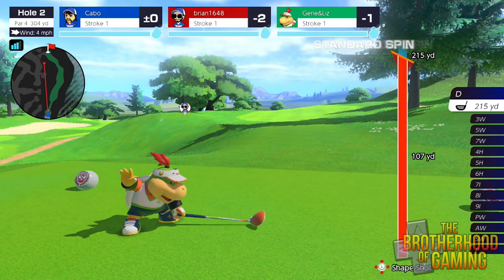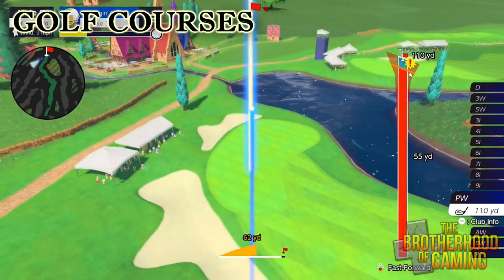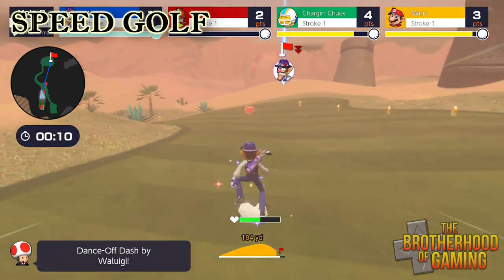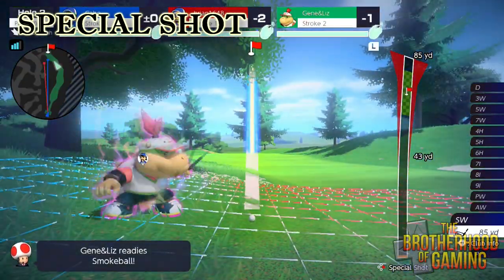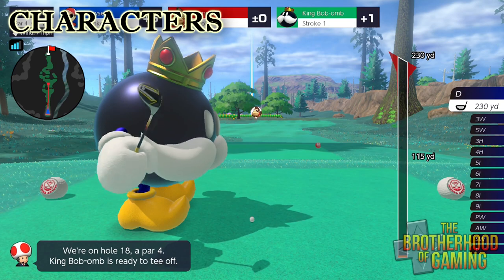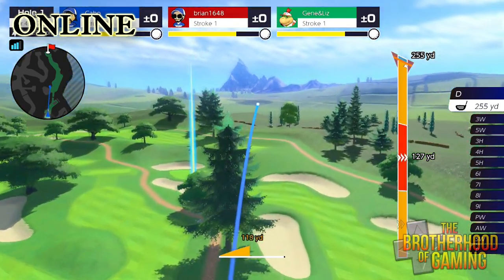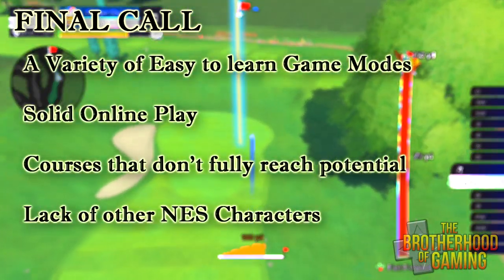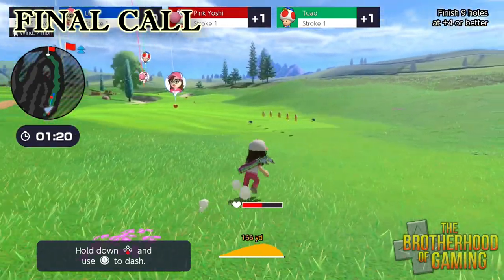Mario Golf: Super Rush - The Brotherhood Of Gaming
"Mario has many fun side games, and the newest one is Mario Golf: Super Rush!  Has a big fan of Mario, and Golf, where can this go wrong?  Well, let's find out!  I am Eugene Morris of The Brotherhood Of Gaming, and here is our review of Mario Golf: Super Rush!"

CHAPTER LIST

00:00 - INTRO
01:25 - GAME MODES
03:45 - MOTION CONTROLS
04:17 - CHARACTERS
04:48 - GOLF ADVENTURE / ONLINE
05:40 - MUSIC / SOUND
05:57 - GRAPHICS
06:06 - FINAL CALL